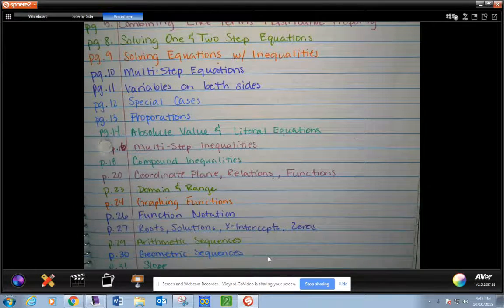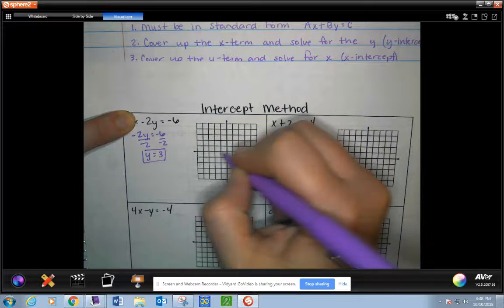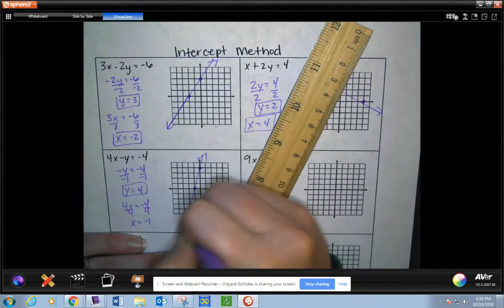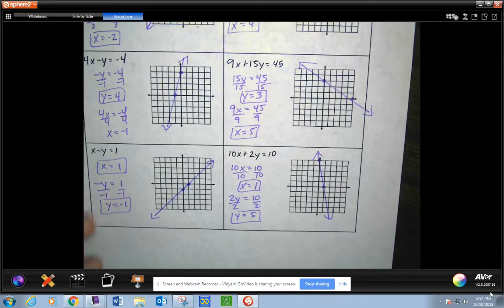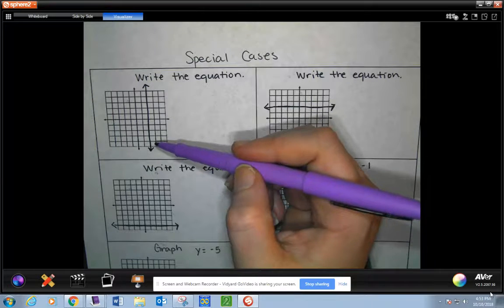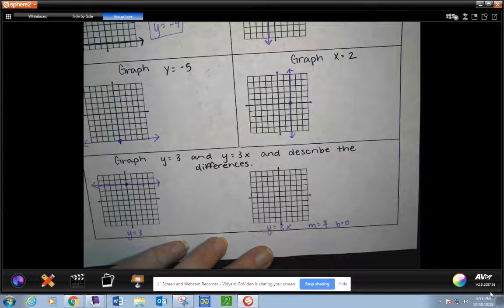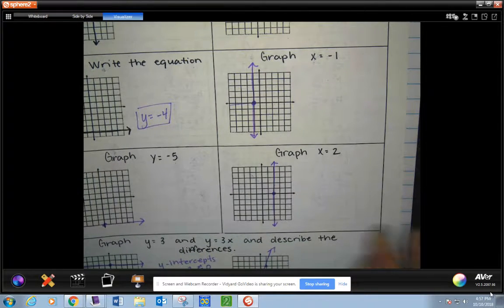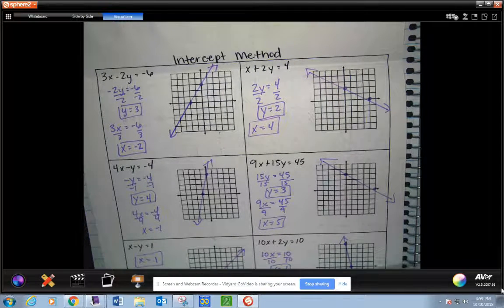Graphing by Intercept and Special Cases